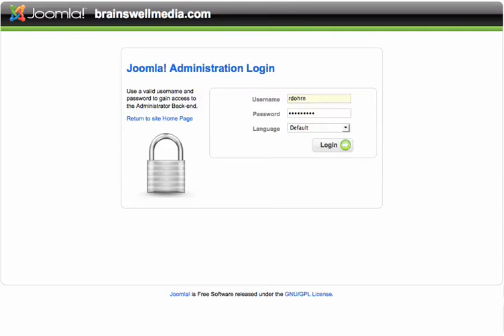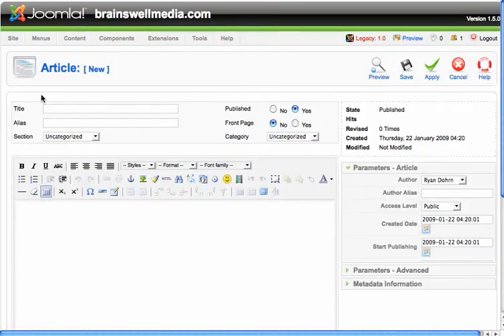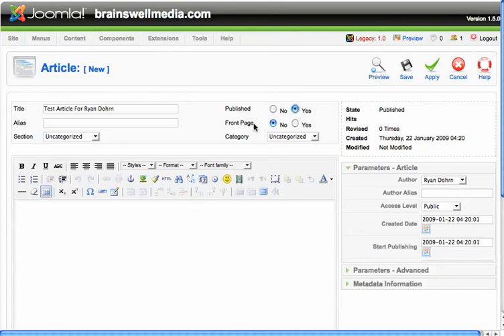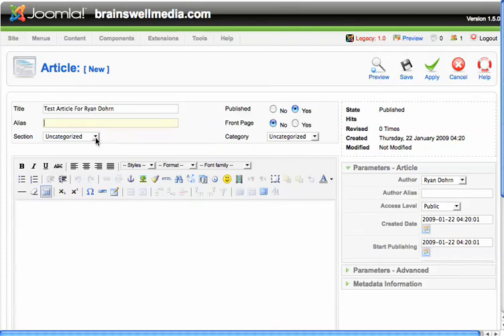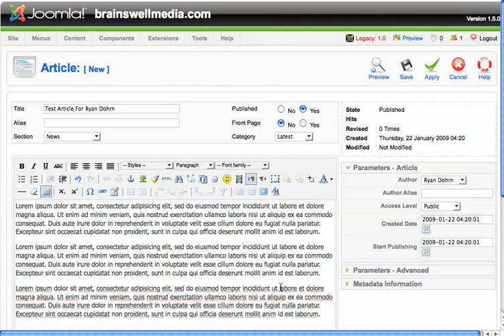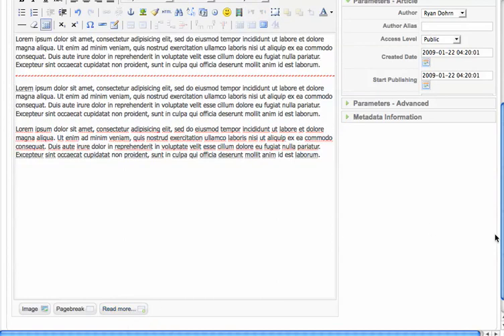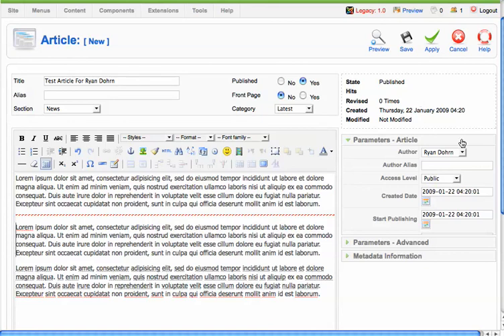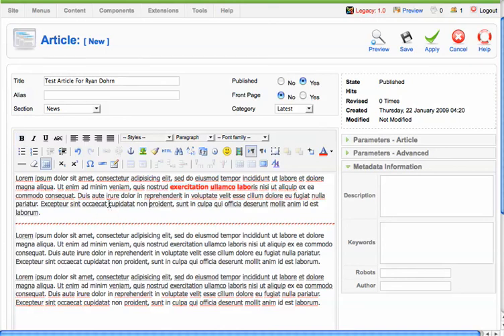Adding an article in Joomla 1.5